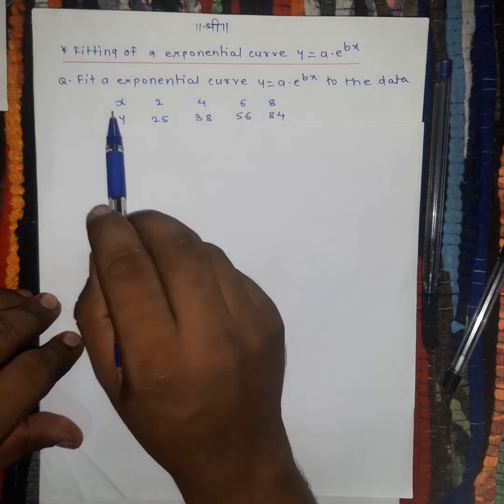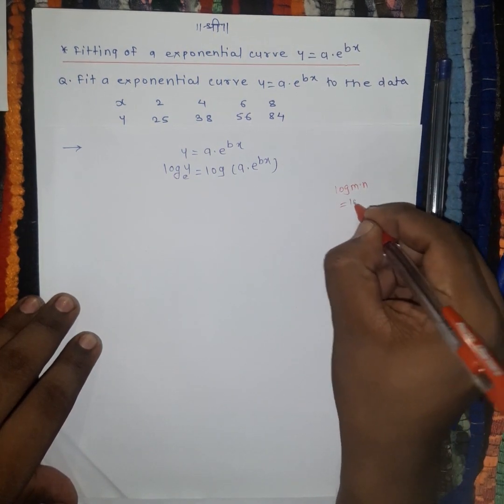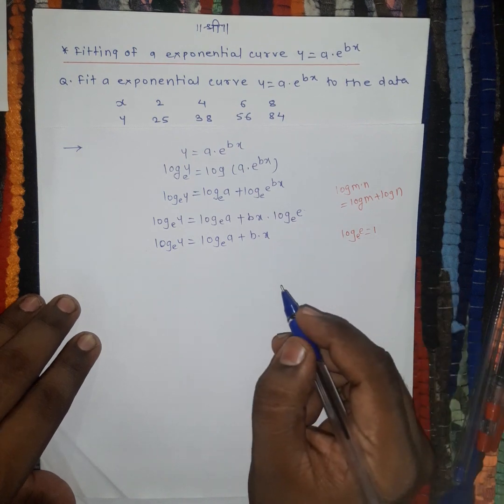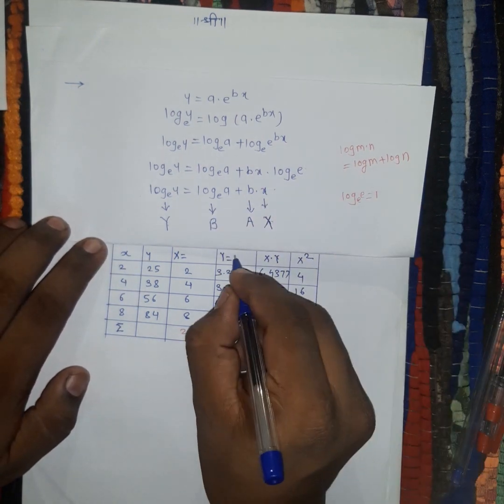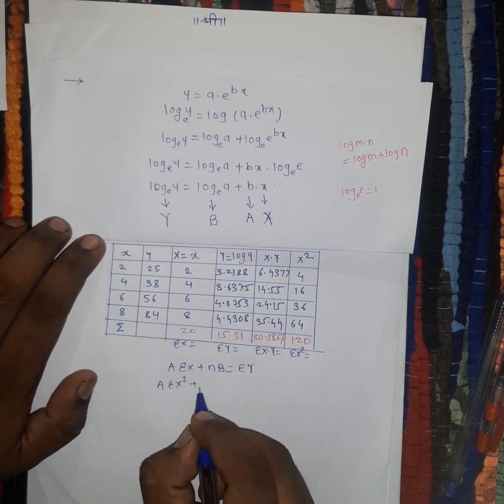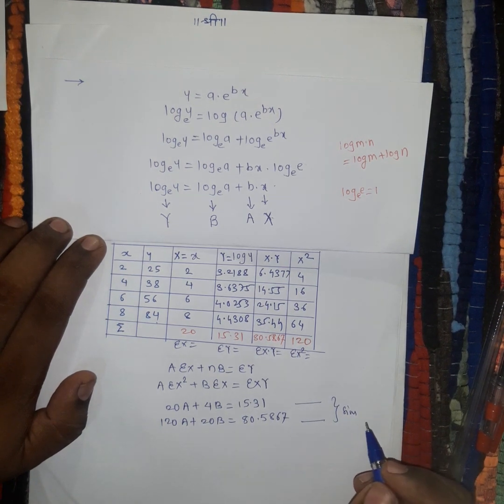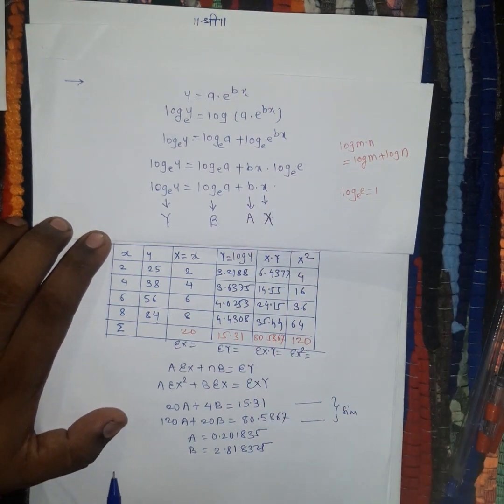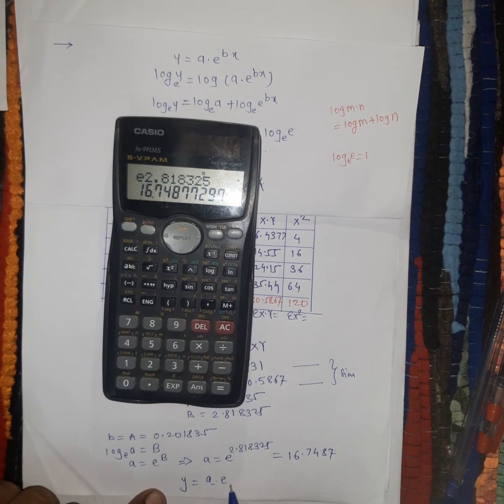Fitting of a Exponential Curve